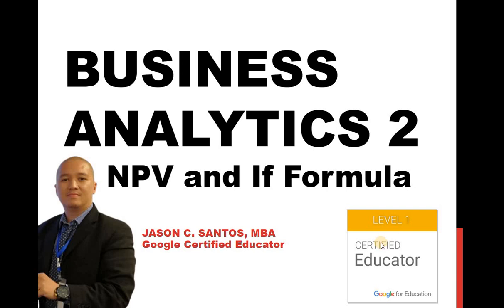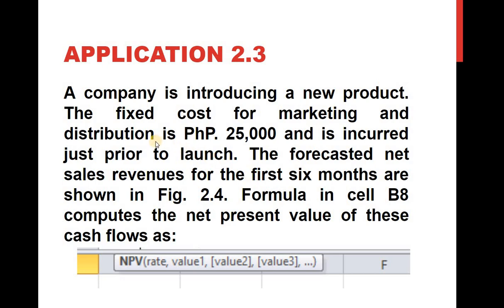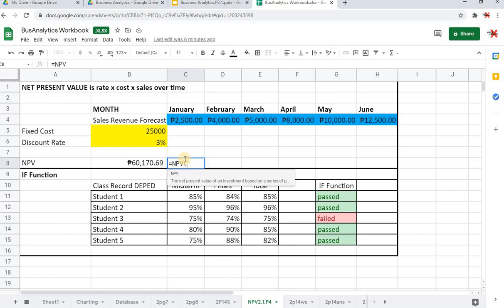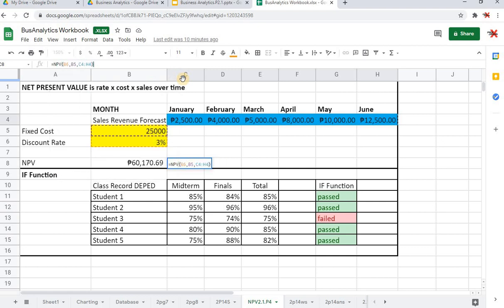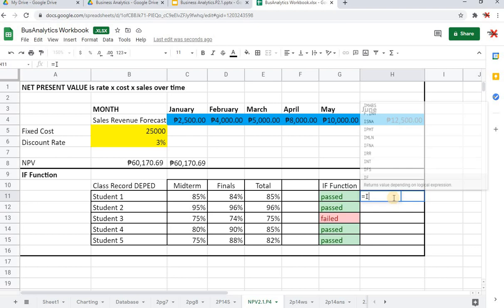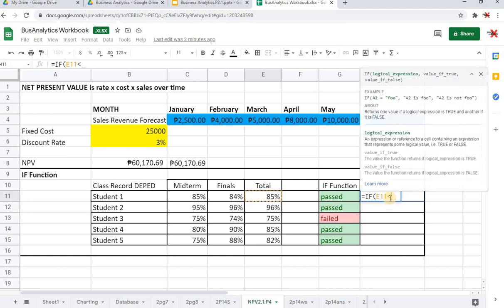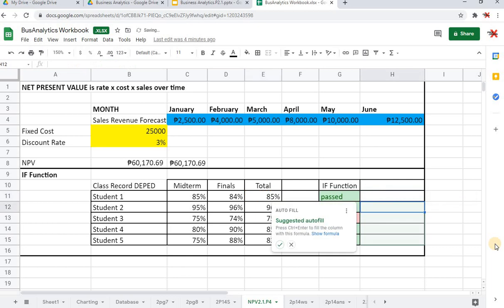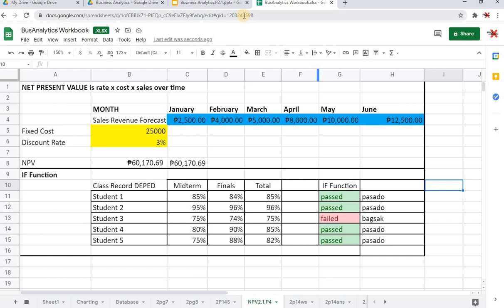Business Analytics 2.1 - Net Present Value & IF formulas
Business Analytics 2.1 - NetPresentValue &